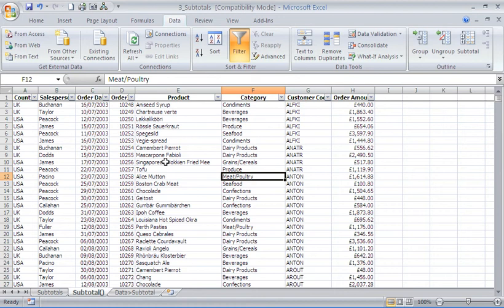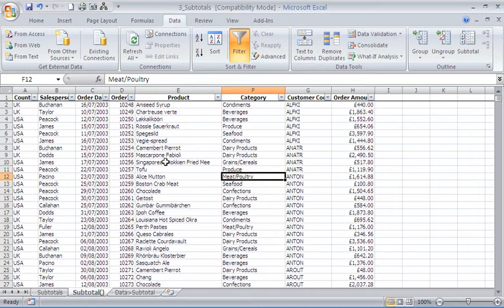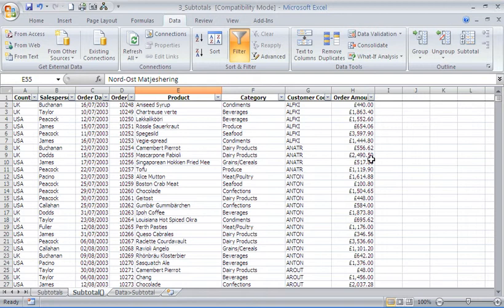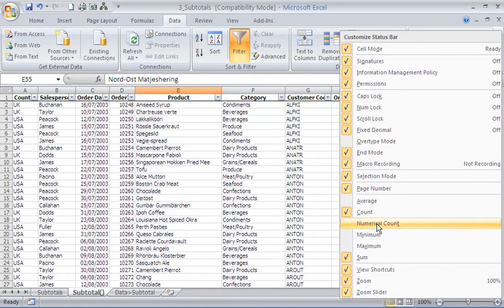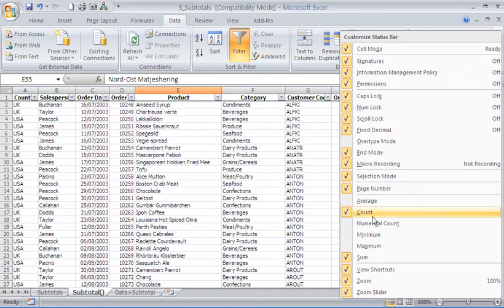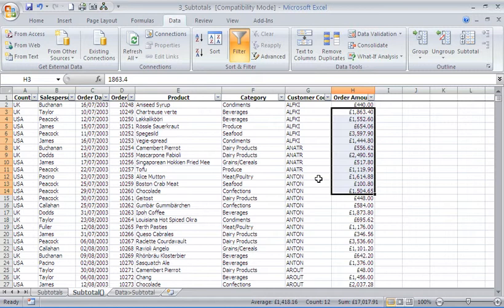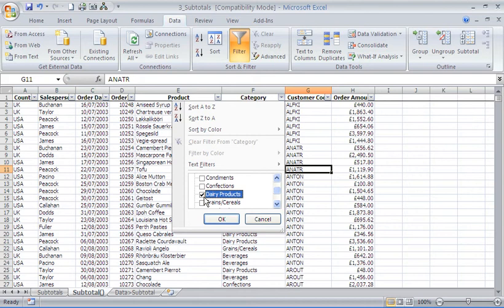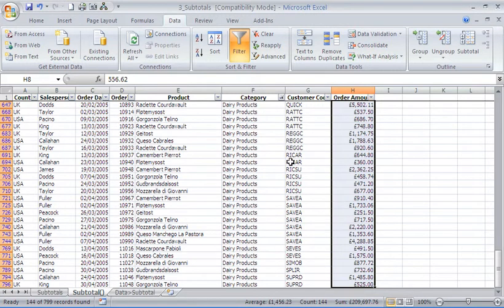Perform Quick Calculations in Excel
Perform quick calculations in Excel such as Sum, Count and Average. The Status Bar enables you to perform these quick calculations without having to write formulas.